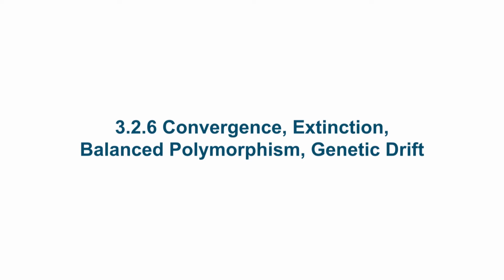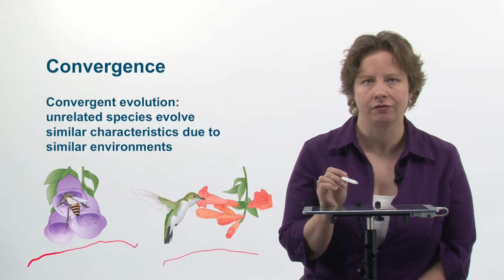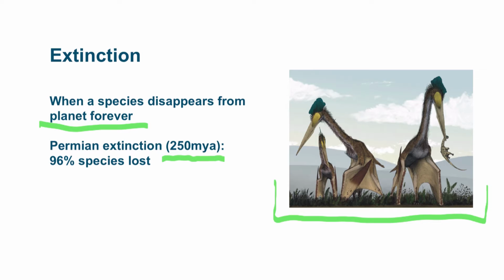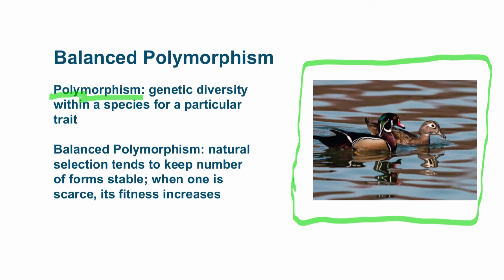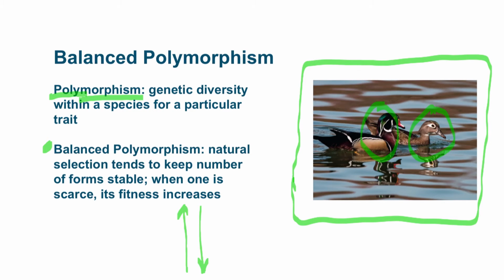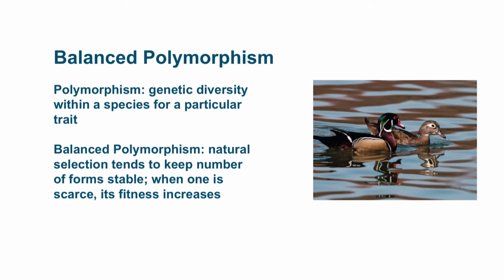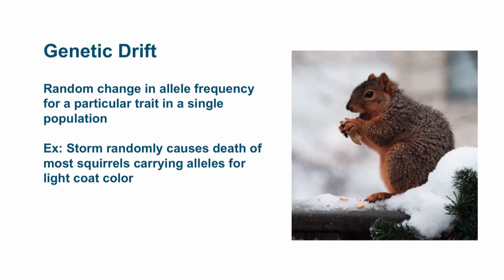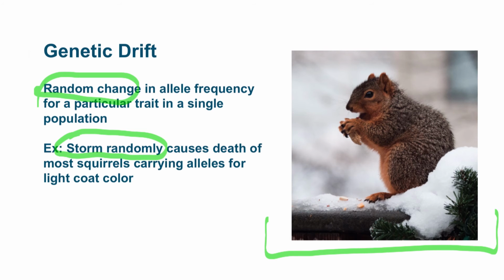Biology 3 2 6